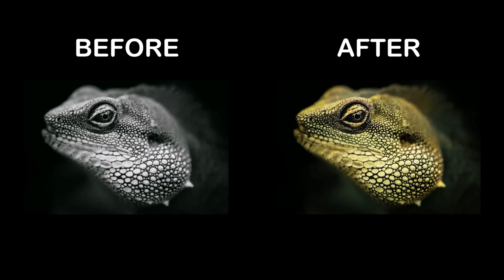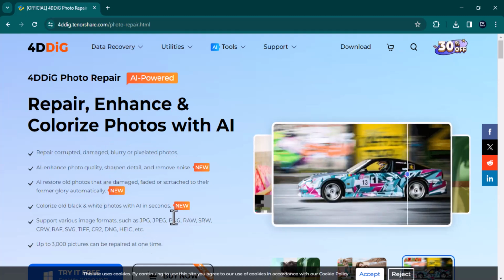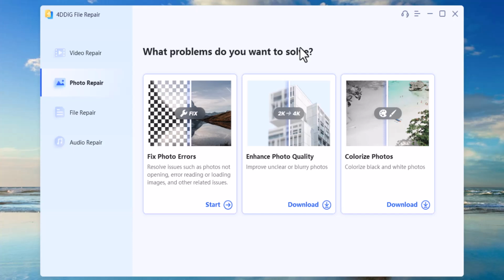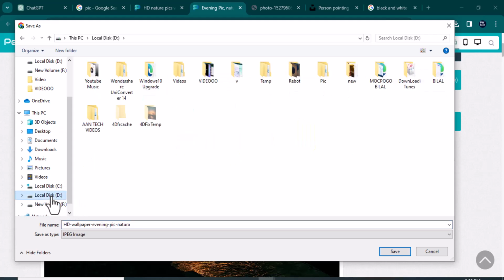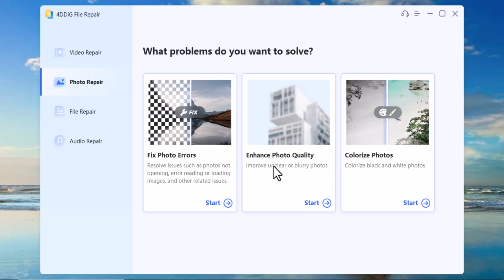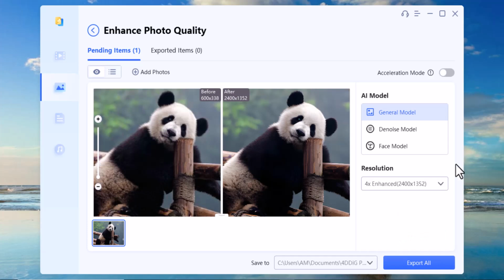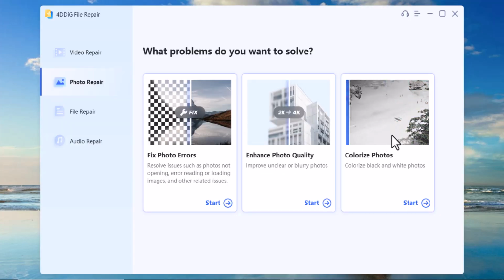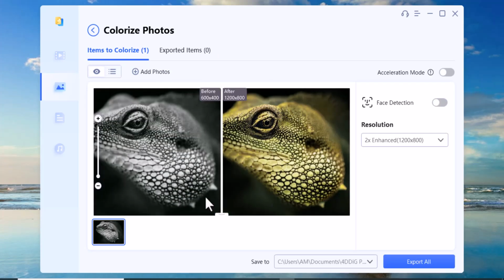This AI Tool Colorize Black and White Photos with Ease| Best Photo Repair 2024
Ever experienced that sinking feeling when you stumble upon cherished photos or important files, only to find them damaged, blurry, or seemingly beyond repair? It's a frustration we can all relate to. But fear not, as we introduce the game-changing solution that's about to redefine your digital experience – 4DDiG File Repair.

Picture this: your favorite memories captured in photos, marred by blurriness, overexposure, or corruption. That's where the struggle begins. Enter 4DDiG File Repair, an AI-powered software designed to tackle the toughest file restoration challenges. Whether it's a precious photo, a crucial document, or a vital video, this software steps in to breathe new life into your digital world.

Now, let's dive into the heart of the matter. For Windows and Mac users alike, 4DDiG File Repair stands as the beacon of hope for those seemingly irreparable files. Imagine the power to upscale photos and videos to a jaw-dropping 8K resolution. Envision a tool that not only repairs but enhances photo and video quality, sharpens details, and magically colorizes black and white photos in seconds. Yes, you heard that right – seconds